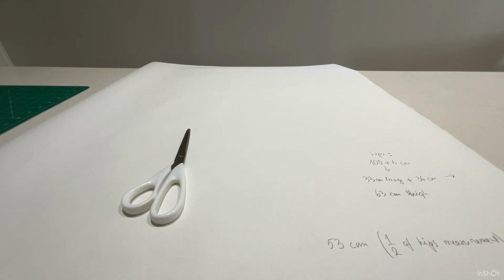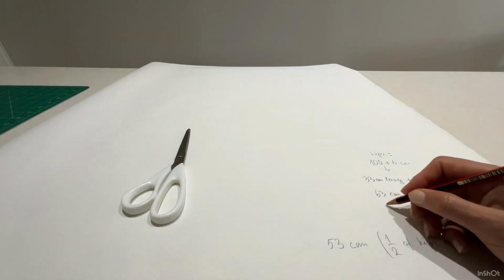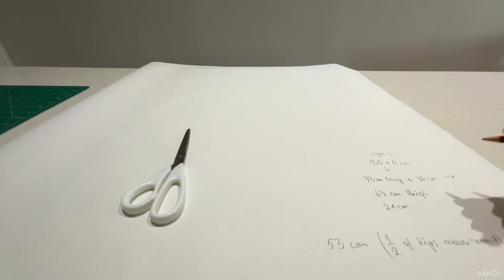How to make a shorts pattern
Shorts pattern - step-by-step tutorial for beginners. You can make it!